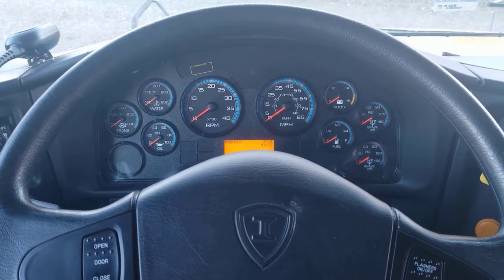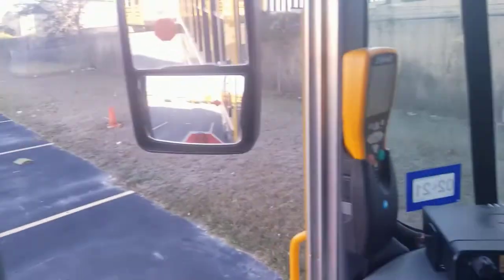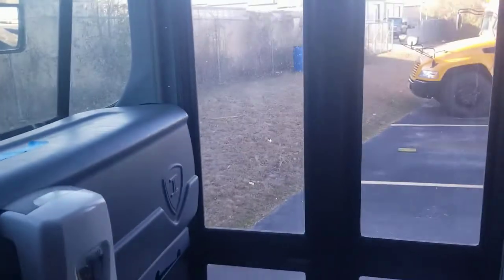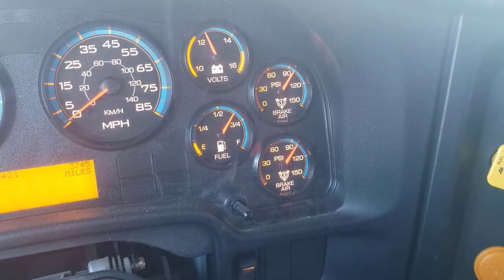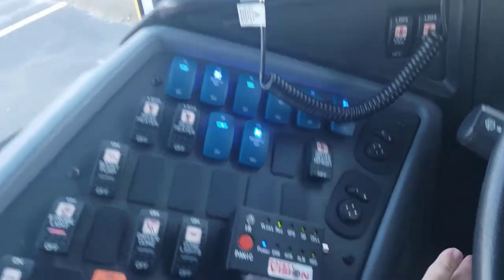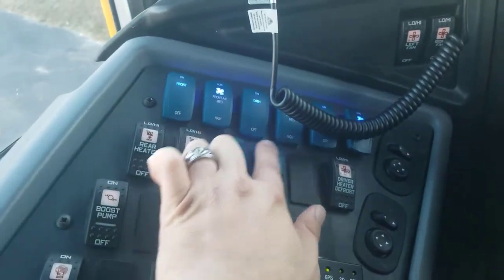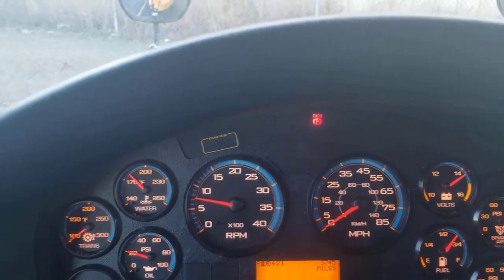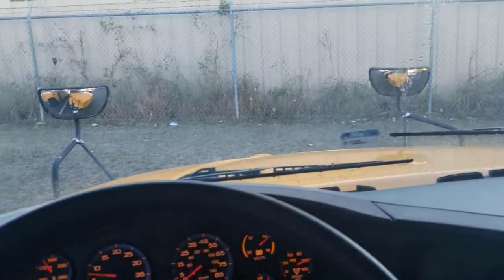Entire Driver Seat Area on International School Bus